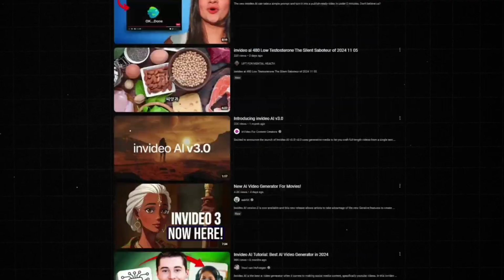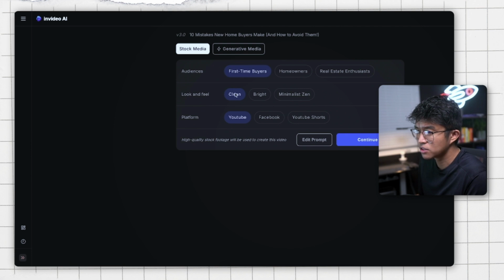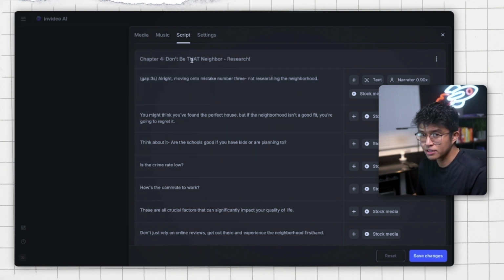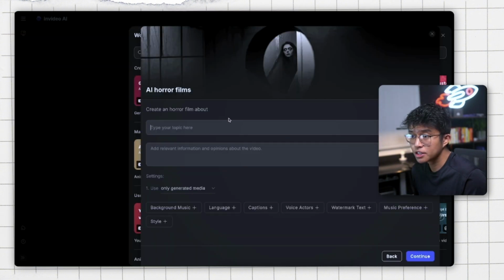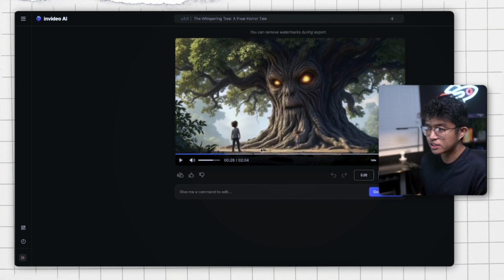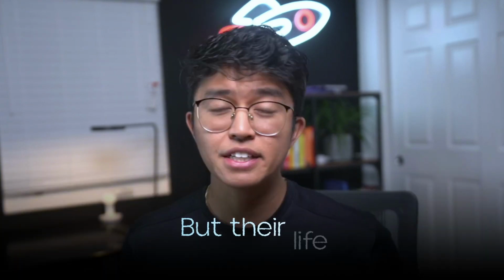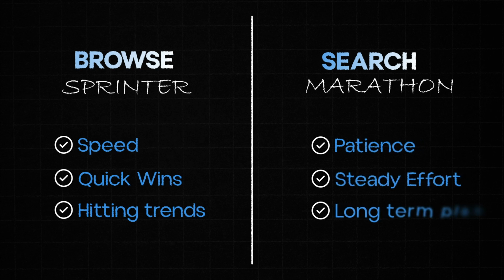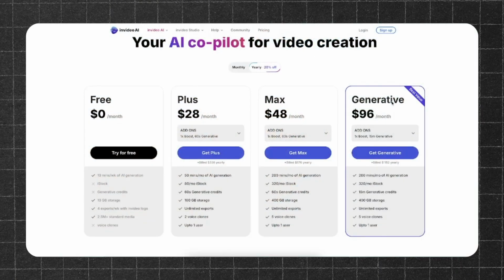Invideo AI V3 TUTORIAL | Best AI VIdeo Generator for 2025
Learn how to create stunning videos with the Invideo AI V3 in this comprehensive tutorial! Discover why this is the best AI video generator for 2025 and how it can revolutionize your content creation process. Whether you're starting a faceless YouTube channel, exploring YouTube automation for beginners, or looking for the best AI tools to speed up your workflow, this step-by-step guide has you covered. See how Invideo AI simplifies video editing and helps you create professional content in minutes. Perfect for creators aiming to grow their AI YouTube channel efficiently!